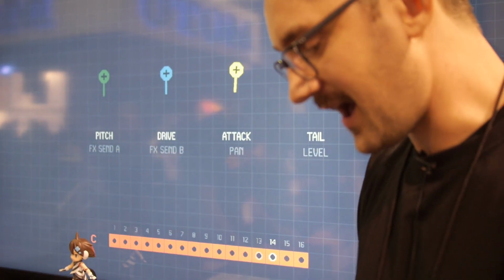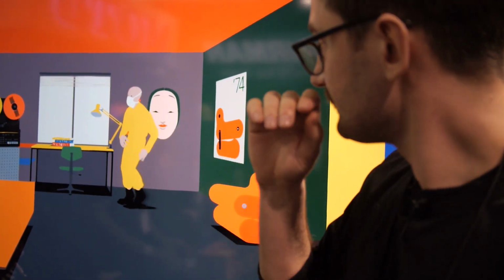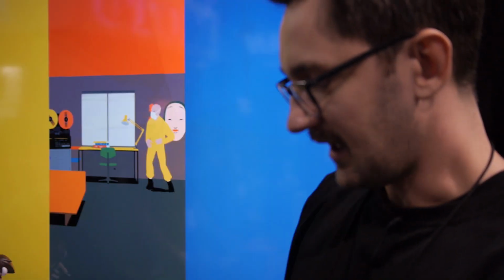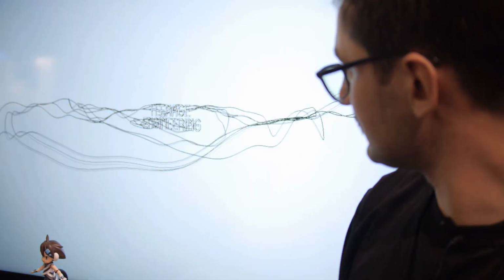NAMM 2016: Teenage Engineering OP-Z Multitimbral Synth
In this video, we visited the Teenage Engineering booth to a get a first-hand look at the ultra-portable wireless OP-Z 16 track multitimbral synthesizer labeled as ‘the little monster.’ Expanding the line of Pocket Operators, the OP-Z is an all-in-one step sequencer and performance box featuring full sequenceable parameter locks, is capable of video synthesis, has wireless capabilities with Bluetooth MIDI, and introduces a new technology they are calling step components. Teenage Engineering describes the OP-Z as supporting 'dual domain synthesis with an equal focus on video and audio creation.'